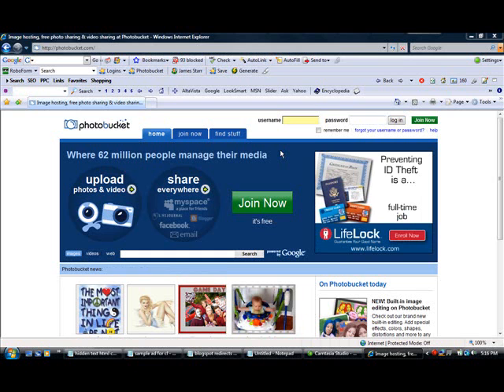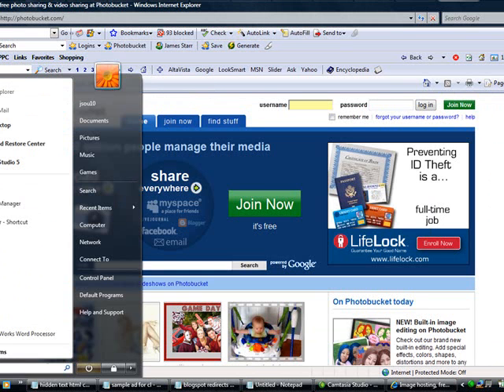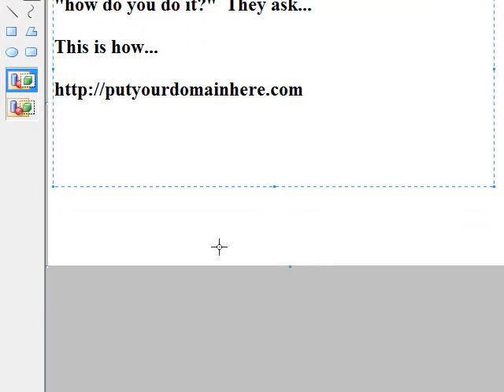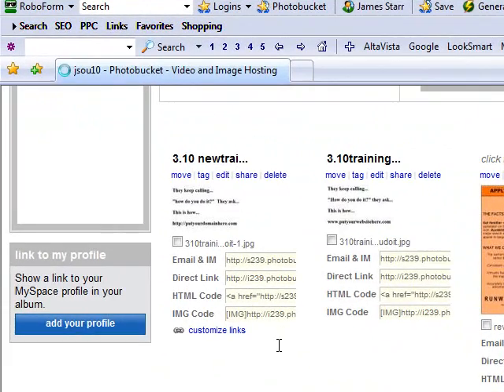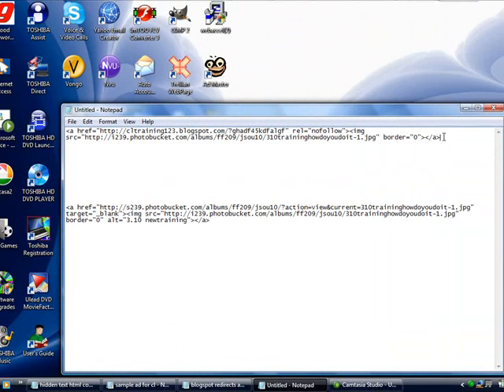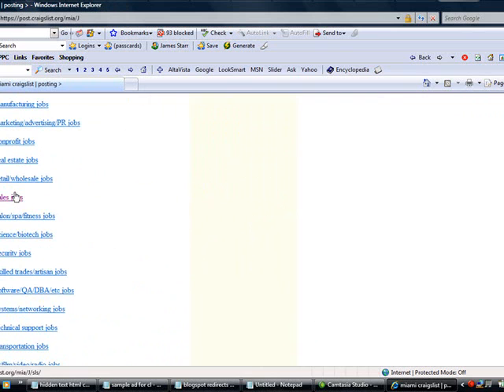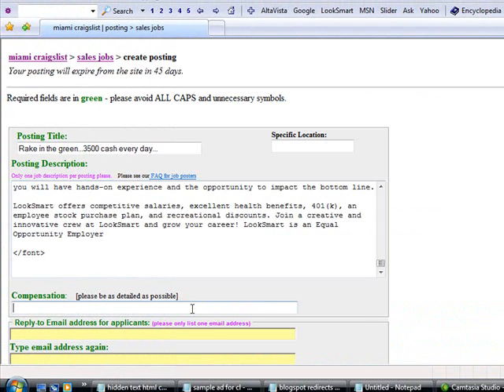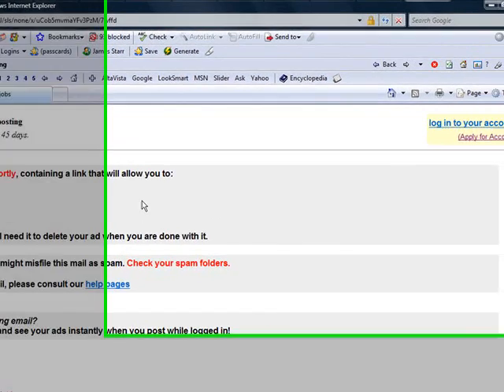006 Creating And Using Image Ads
Video 6 of 11: Creating And Using Image Ads